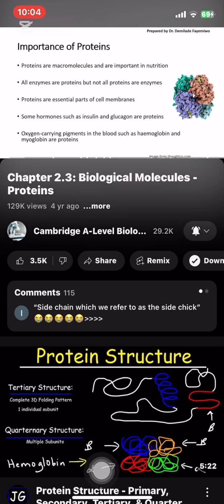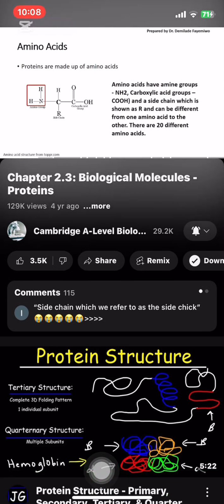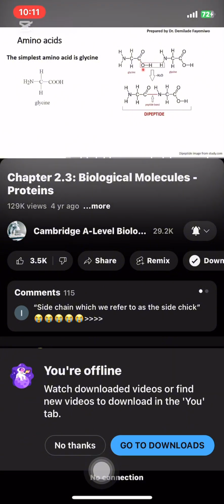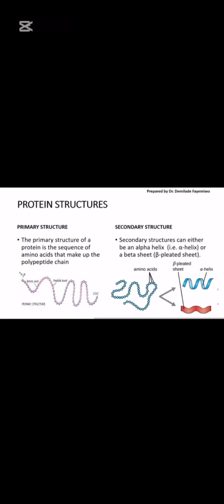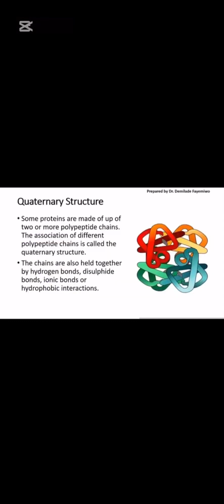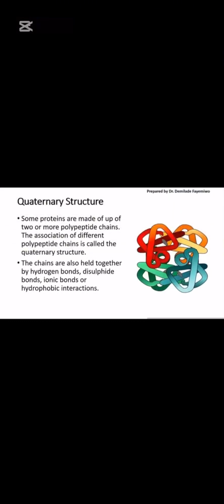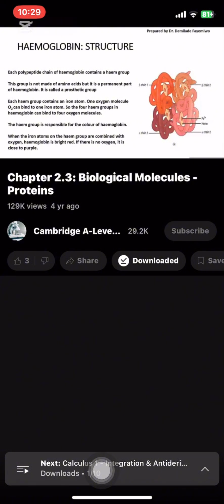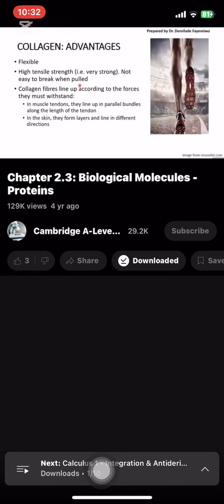PROTEIN: Biological molecules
Protein: structure and peptides